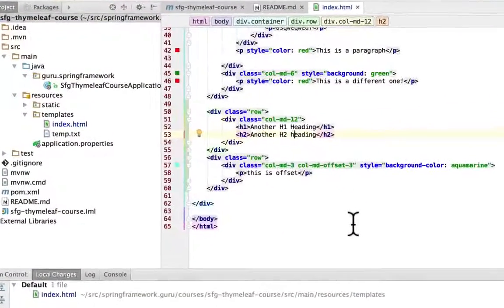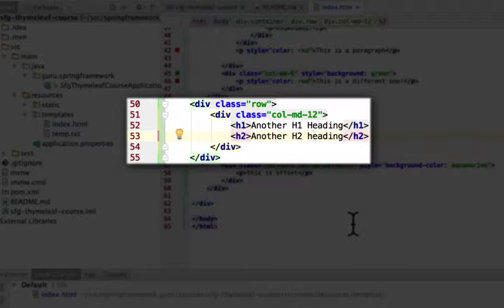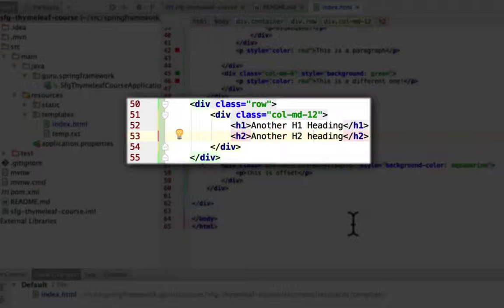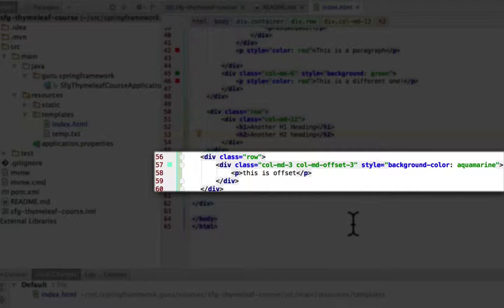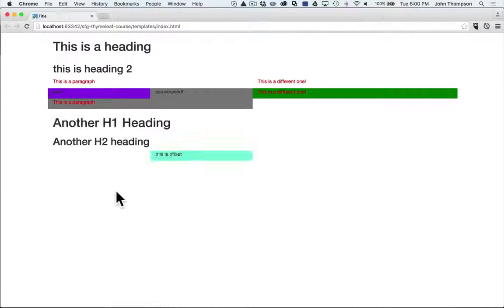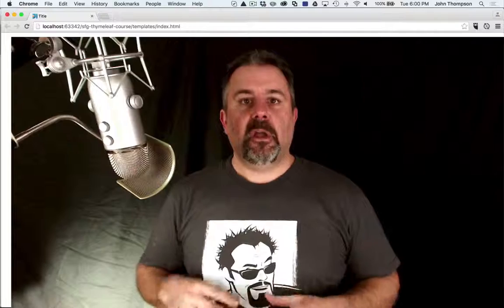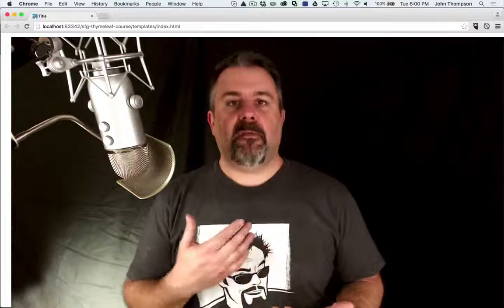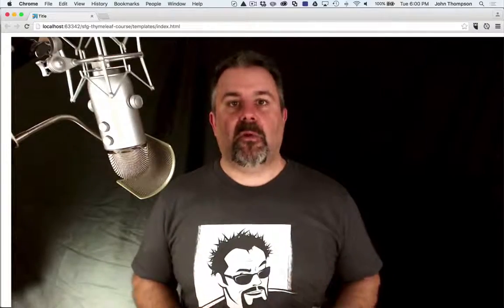2.6 Bootstrap CSS Code Assignment Review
Learn how to use Spring Boot with Thymeleaf!

Code Review of a code assignment on Bootstrap CSS in my Mastering Thymeleaf with Spring Boot Course.